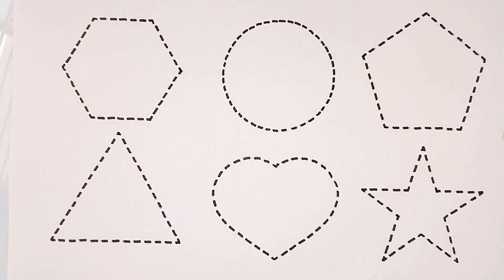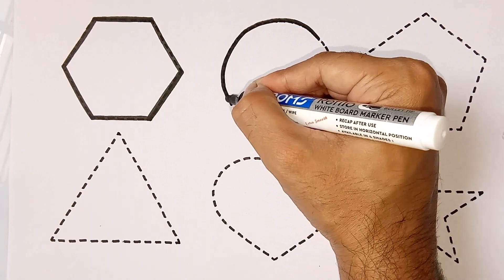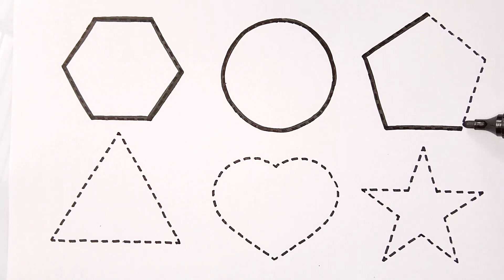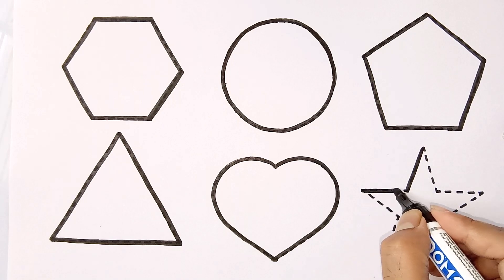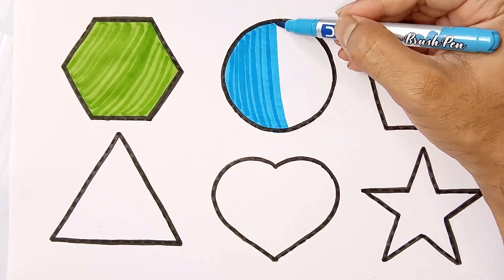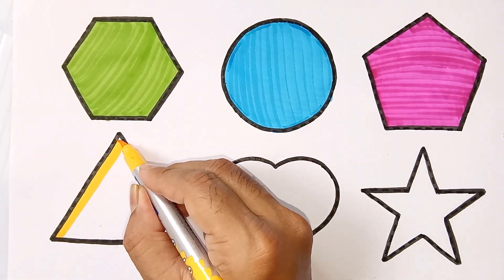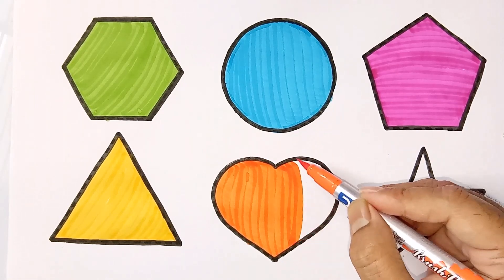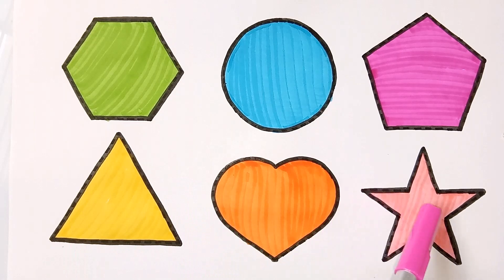Shapes drawing for kids, Learn 2d shapes, colors for toddlers | Preschool Learning part - 60